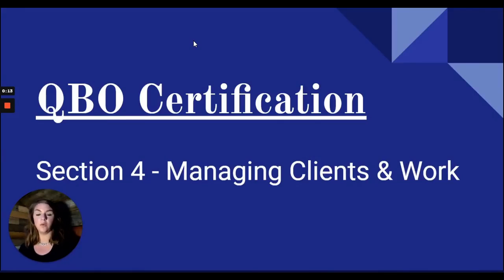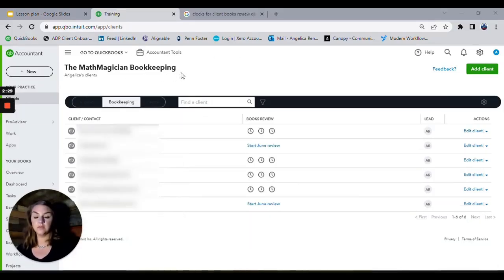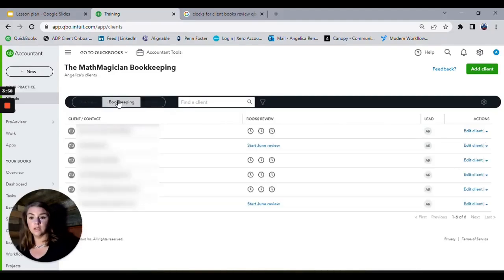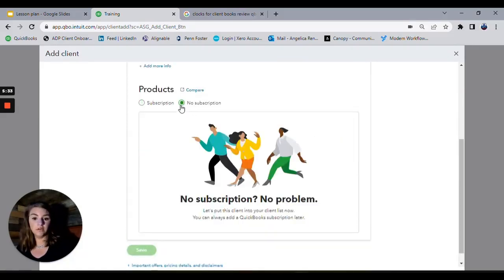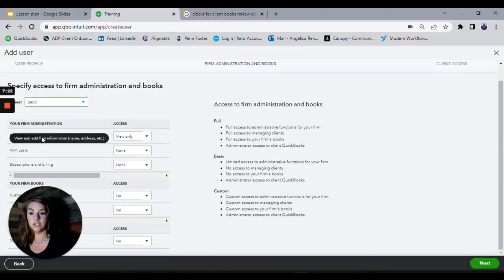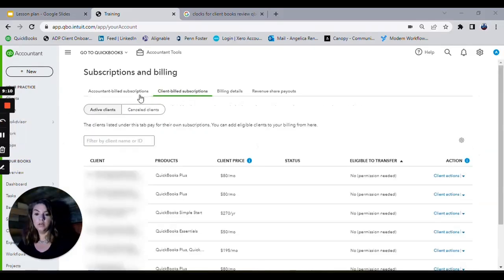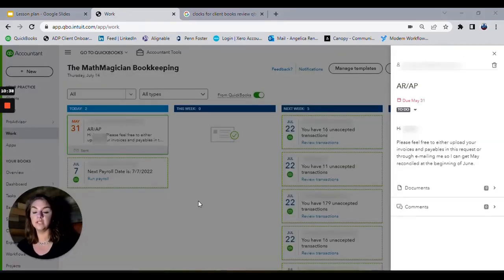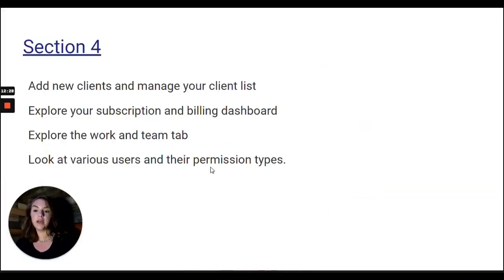QuickBooks Online ProAdvisor Certification - Section 4